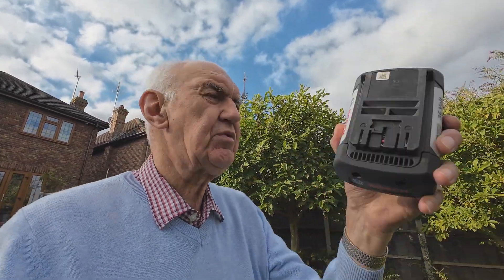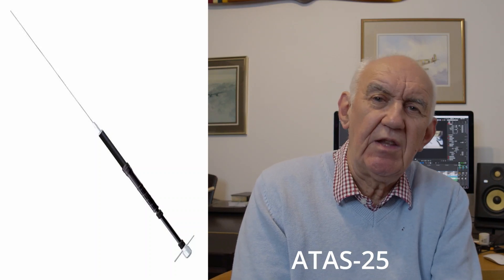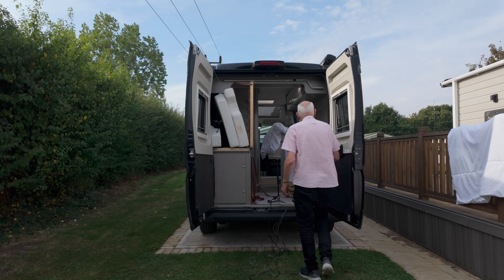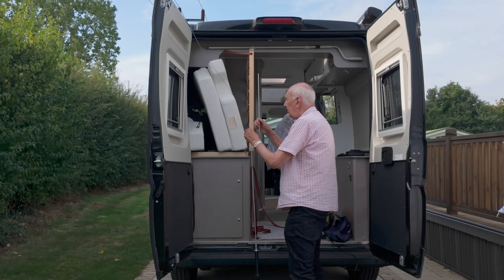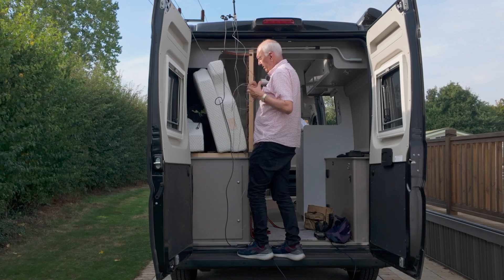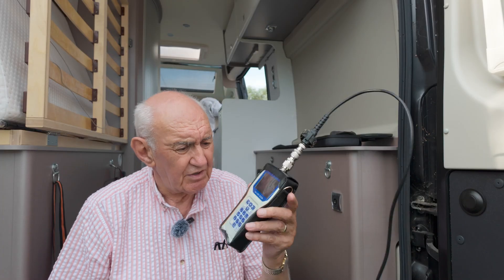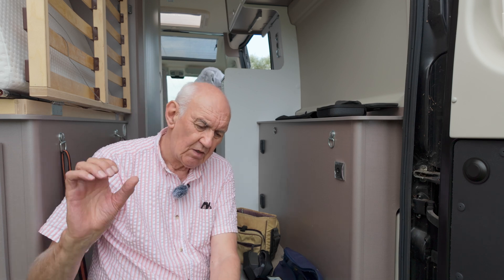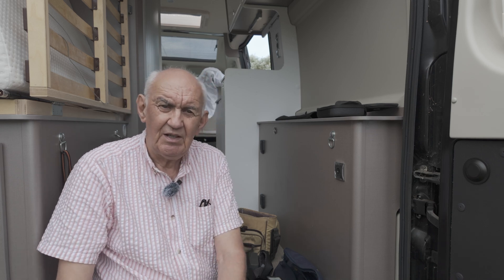Smart Ham Radio Portable Quick Fix Antenna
When you operate Ham Radio portable, you meed am antenna that is efficient, easy to tune, and simple to erect. Peter G3OJV describes one option of a quick fix portable HF antenna.

My Mate ZL3XDJ - strong signals from simple wire antennas.